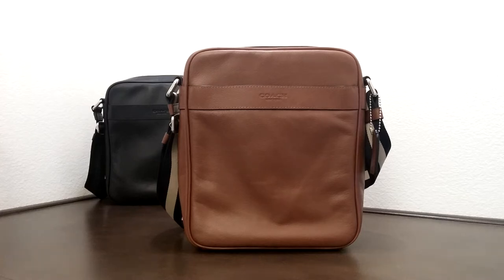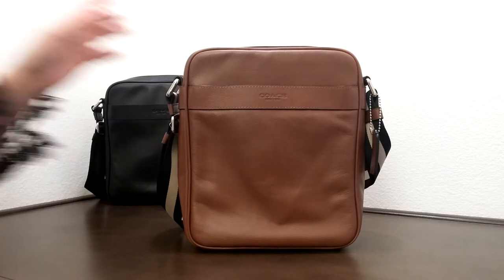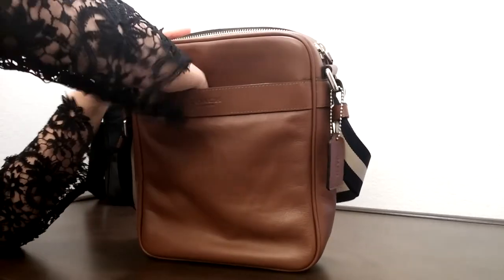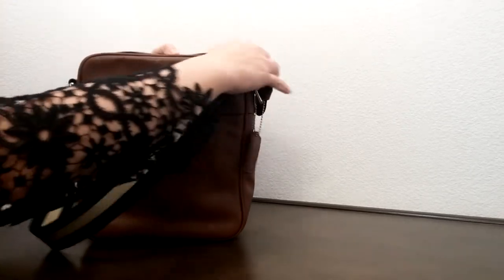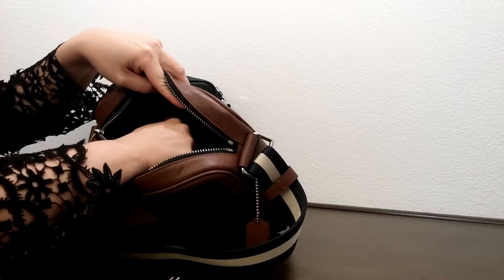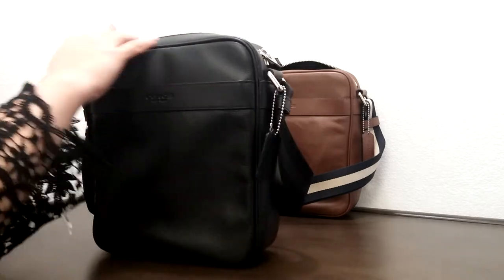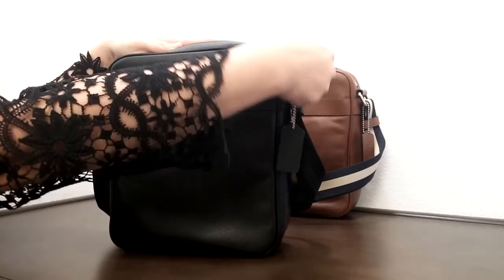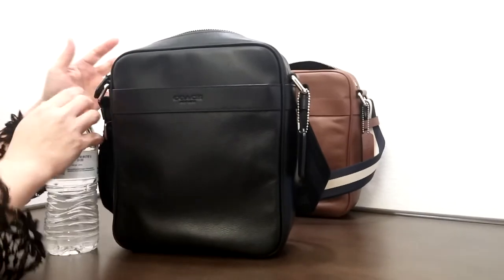Coach Men Charles Flight Bag in Smooth Leather 54782